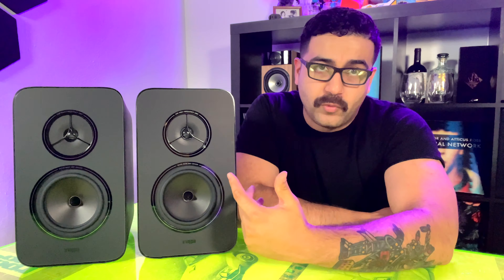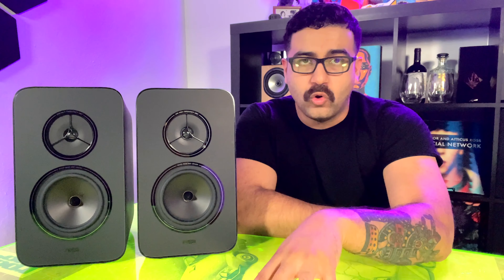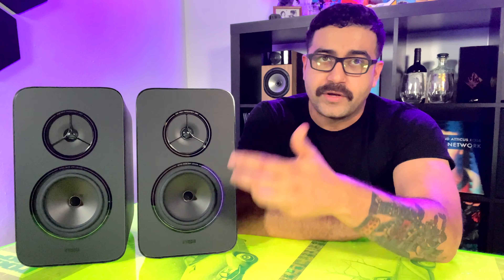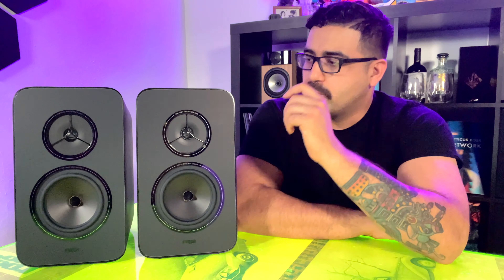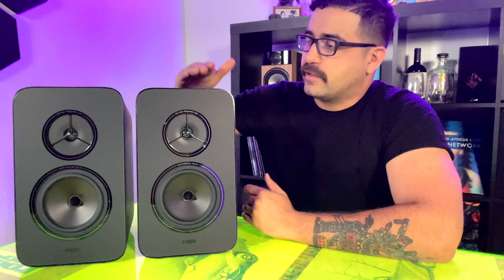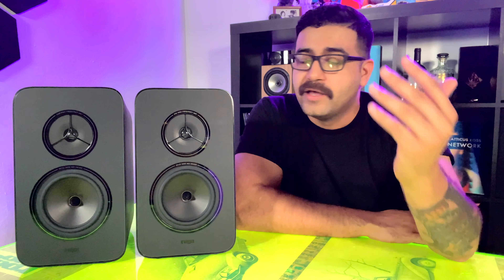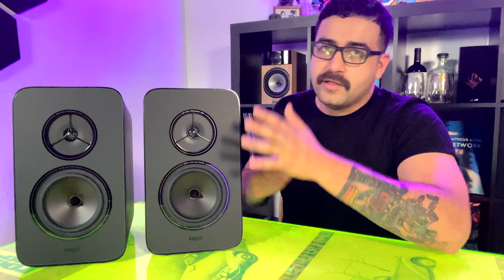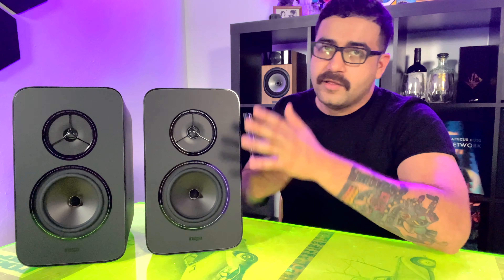Rega Kyte Bookshelf Speakers (First Look)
Dreamonoid's was lucky enough to be one of the first in the USA to get the Rega Kyte booksehlf loudspeakers. We have been waiting for these to complete the Rega System One and have a legit starter Hi-Fi setup for anyone who loves music.